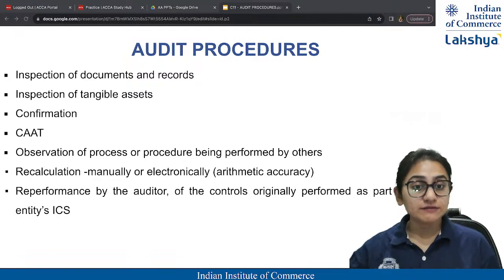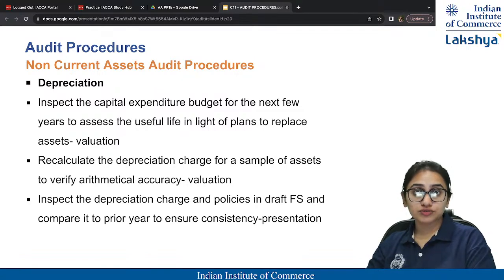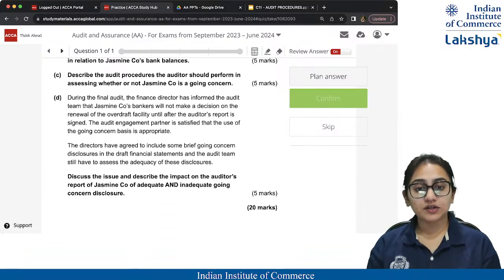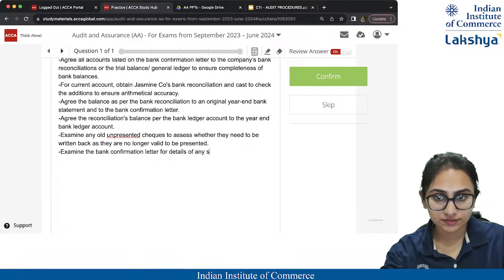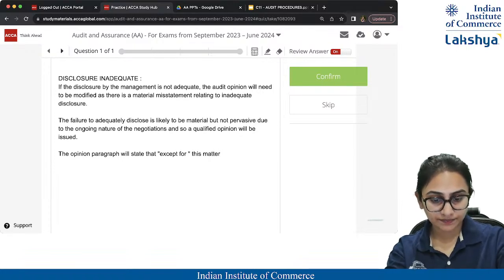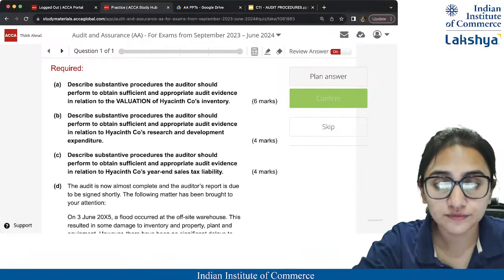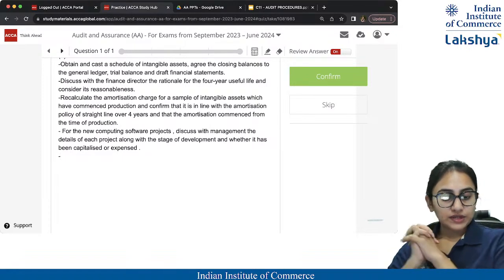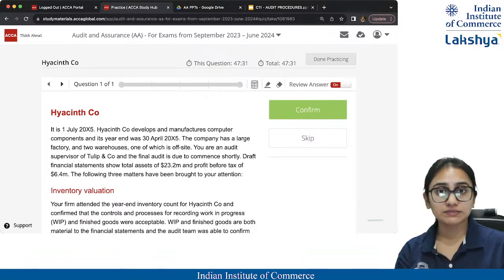Lakshya IIC | ACCA DEC 2023 Exam Revision AA- Substantive Procedures-English